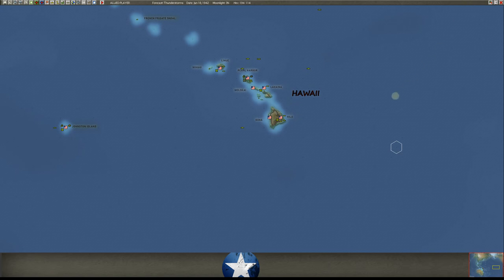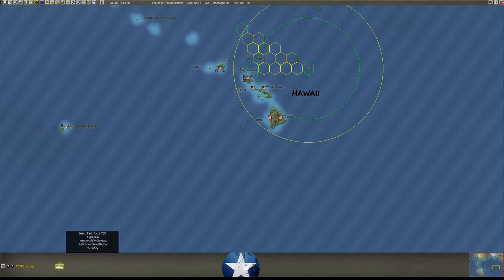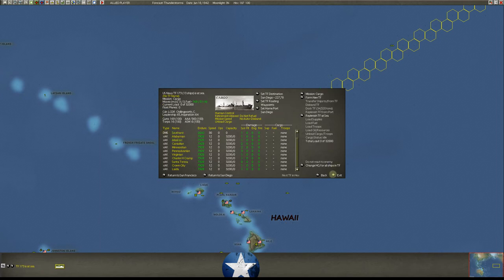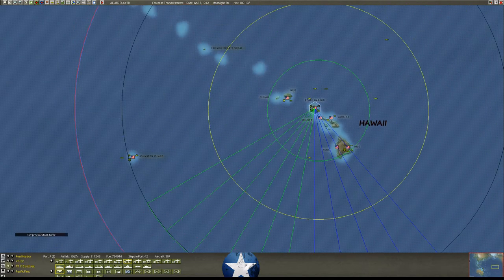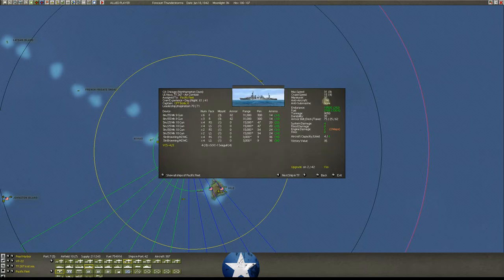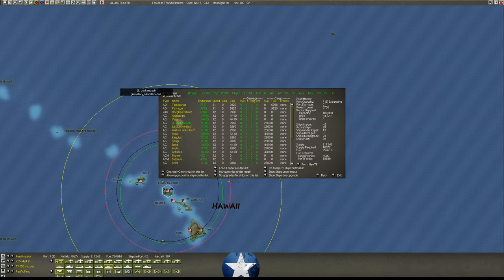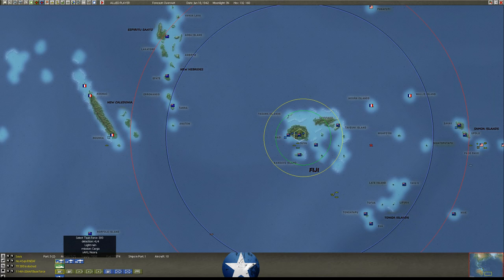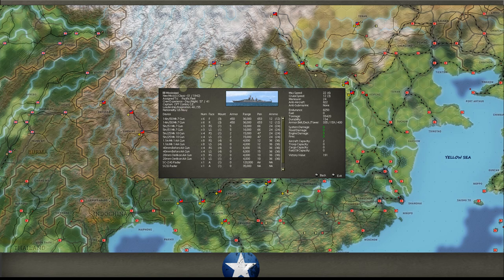War in the Pacific: AE - PBEM Challenge! Part 23.2 | January 16-17 Recap and January 18 Setup